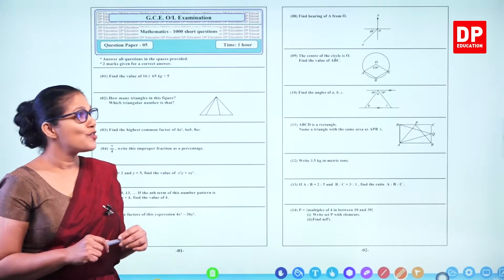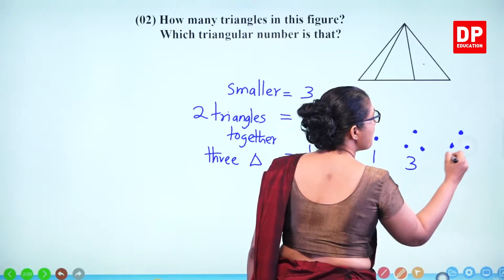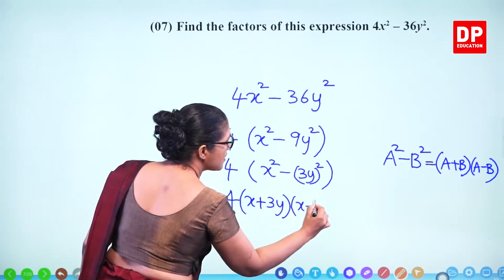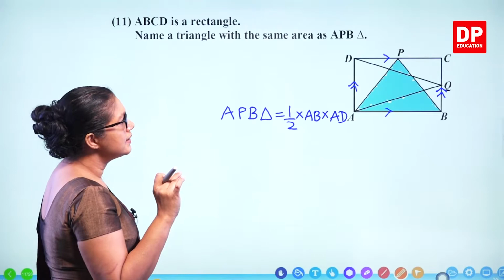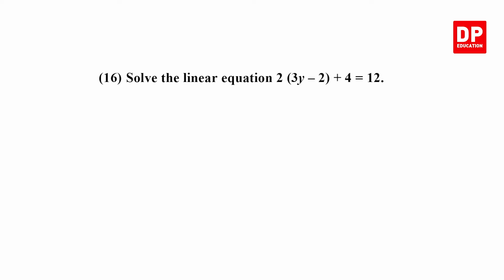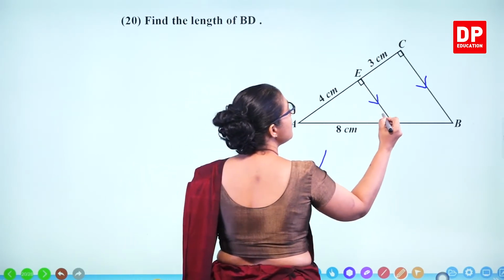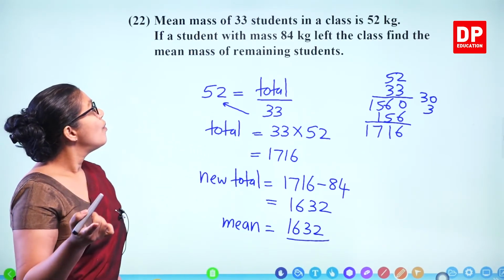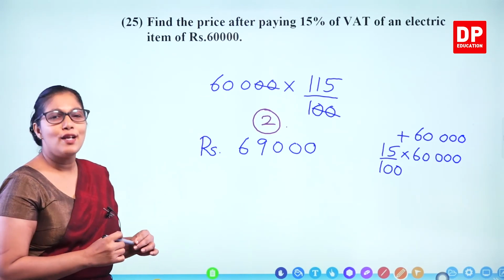Part 05 - 1000 questions targeting Ordinary Level Exam